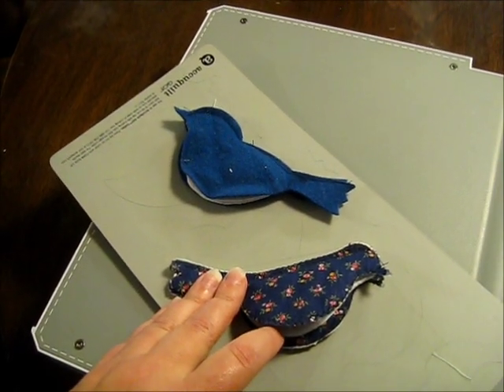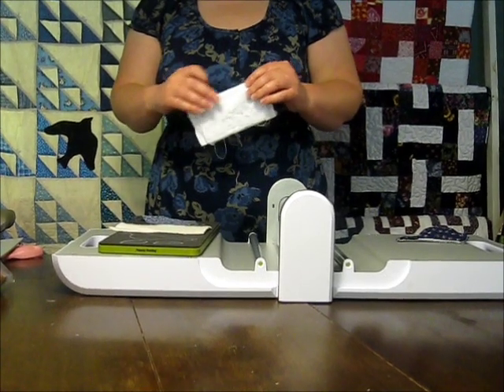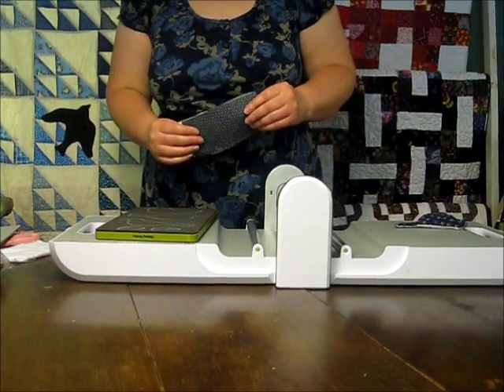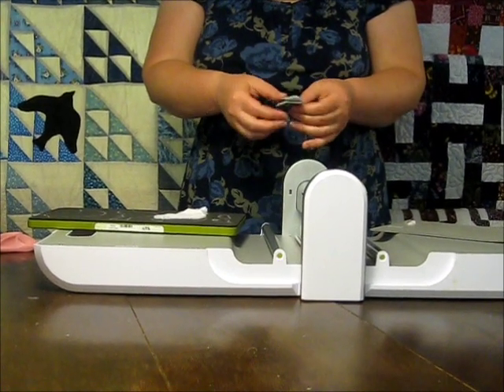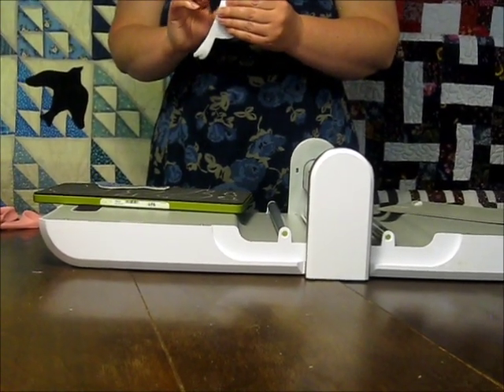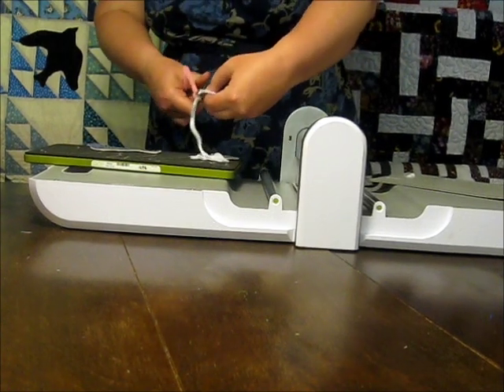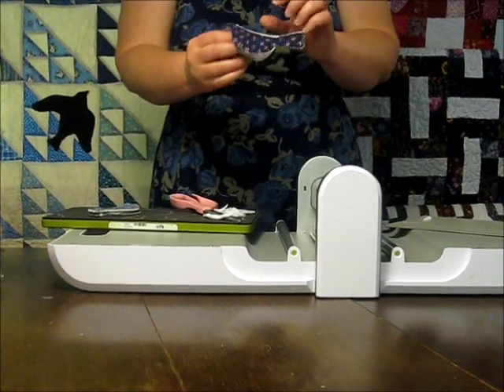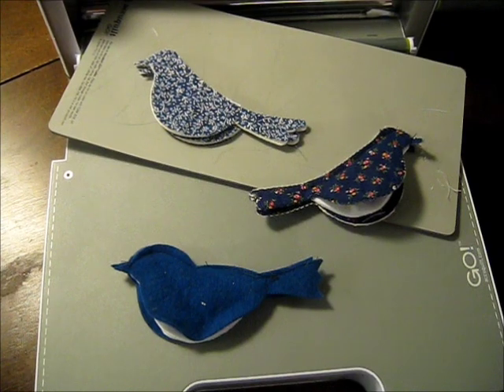AccuQuilt Go! Bird Needle Case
Make an adorable bird needlecase with your AccuQuilt Go! and the new Birds die.